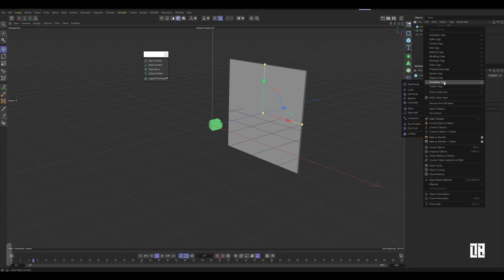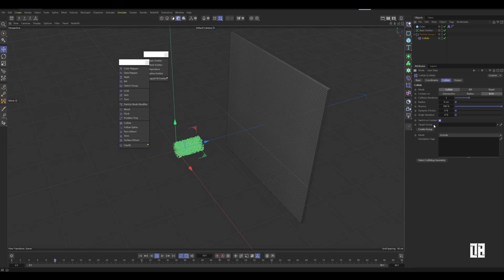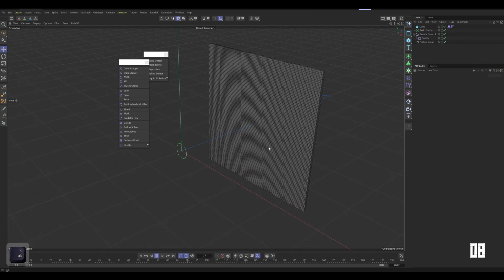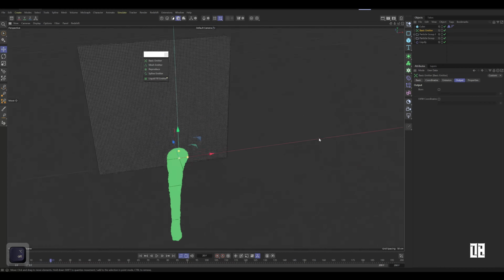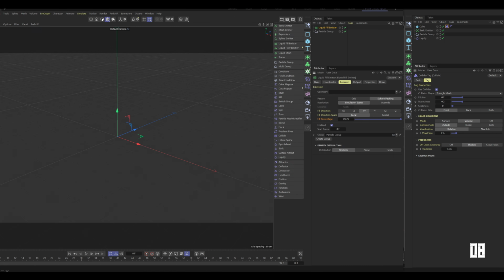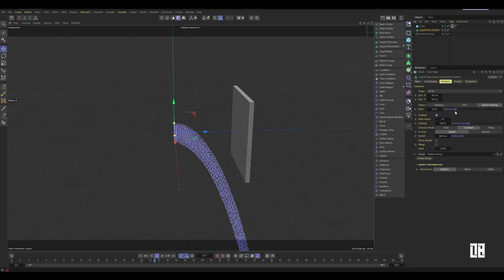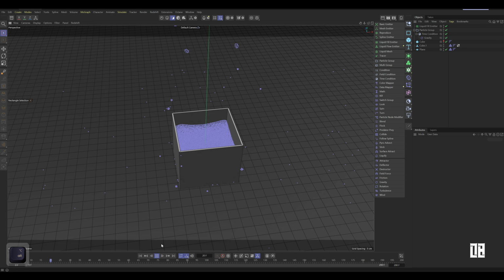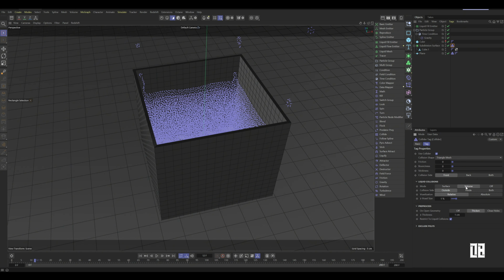Cinema 4D Fluids Update History and Key New Features Highlights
I'm focusing mainly on C4D. I would also like to thank all my previous members for their continued support. Thank you for your support!